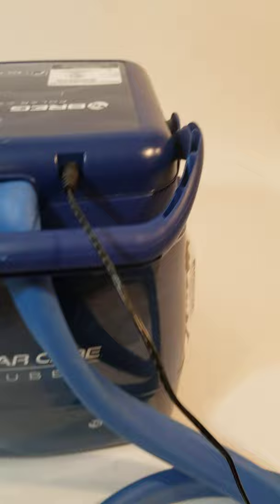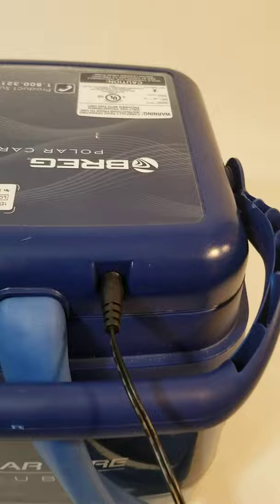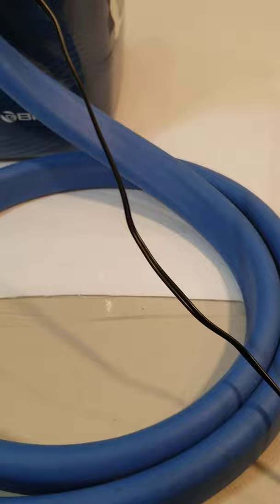breg polar cube tested